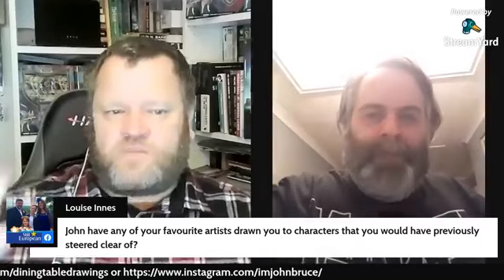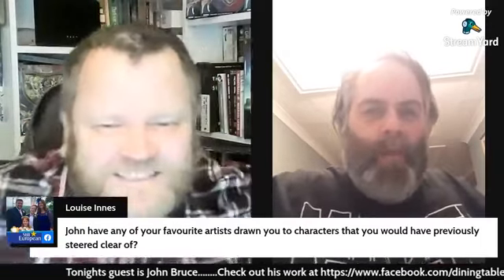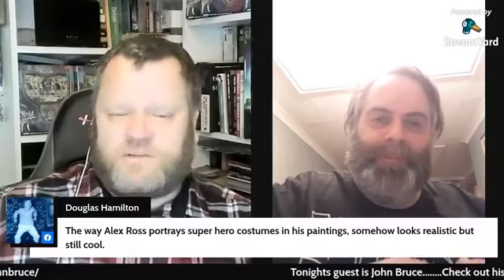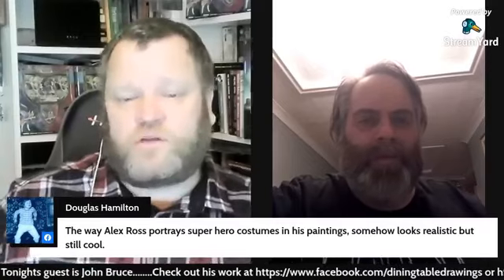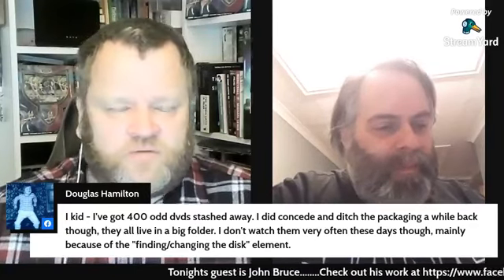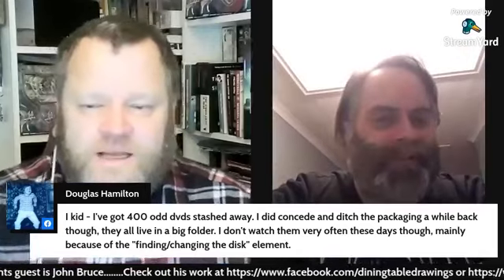Kingdom Comics Live Episode #02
With Ordinary Guest John Bruce of Dining Table Drawings